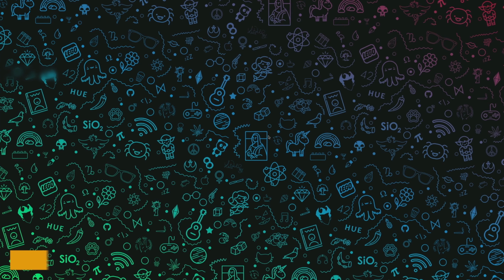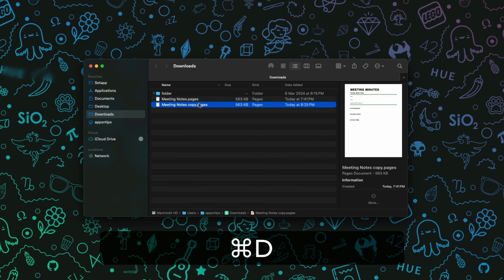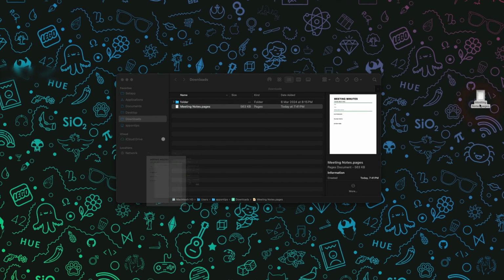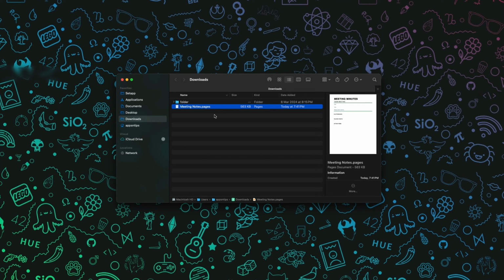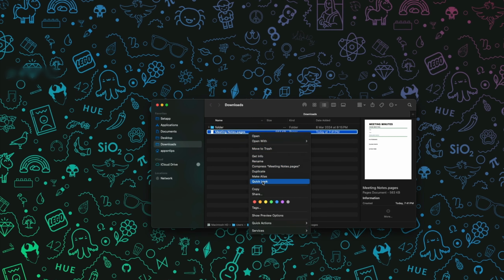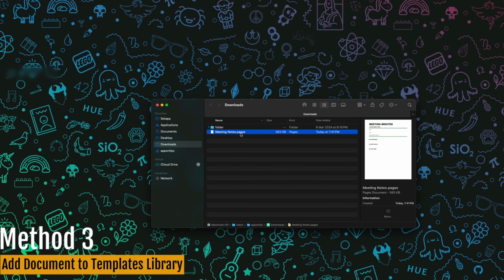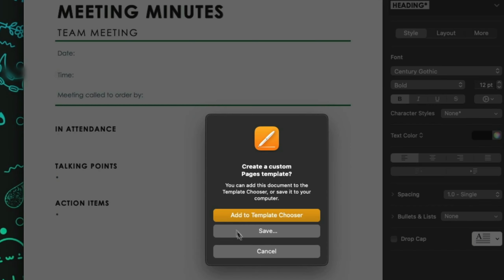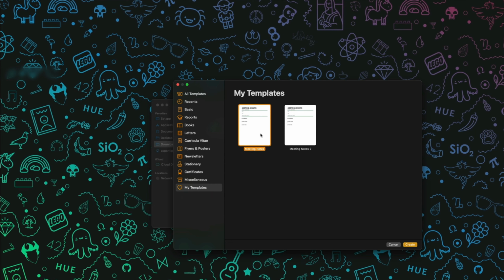How to Use a Pages Document as a Template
📖 CHAPTERS 📖

00:00 Introduction
00:22 Method 1
00:50 Method 2
01:15 Method 3